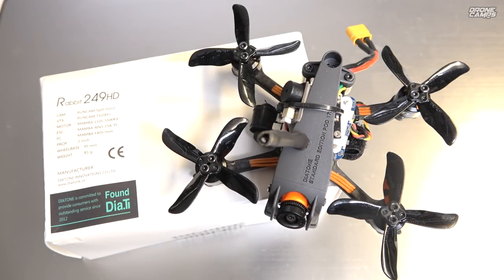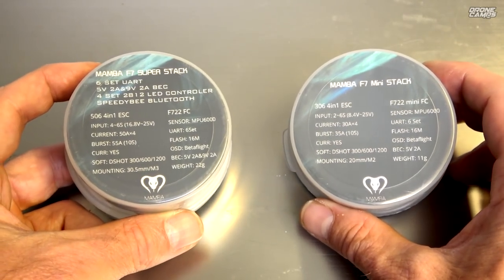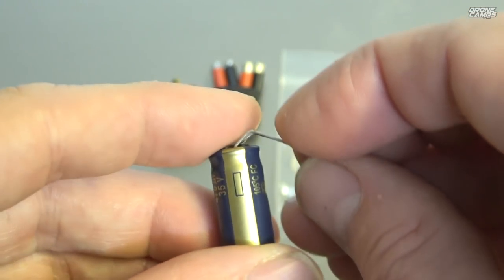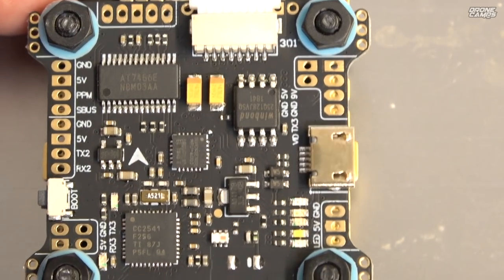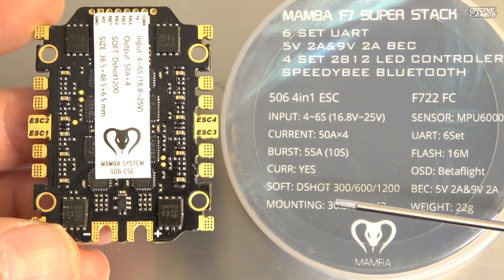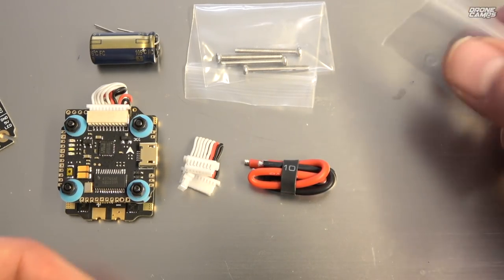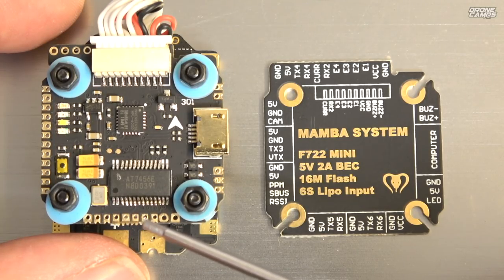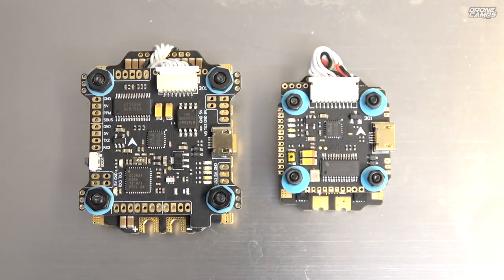DIATONE MAMBA F7 - 6S SUPER STACKS - PRO REVIEW + R249 HD Giveaway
▼- BE MY FRIEND :
WIN a EMAX Tinyhawk 2S Version!!!

LIVE STREAMS Include :
- Build videos
- Bench time
- Tutorials
- Fpv Road Trips
- Member chat
- Flying Sessions
- Video Vault
- Chat Badges